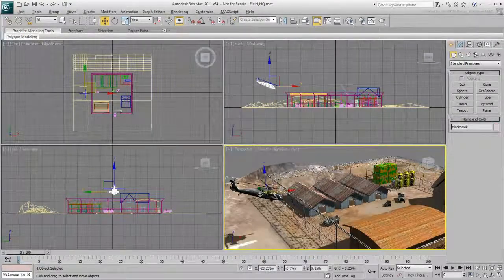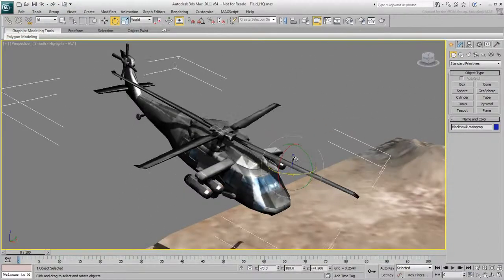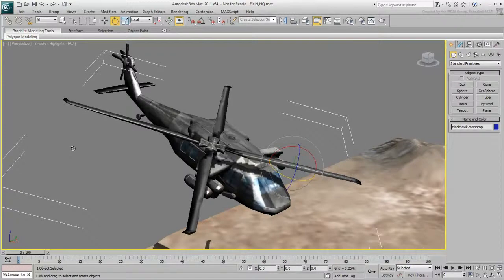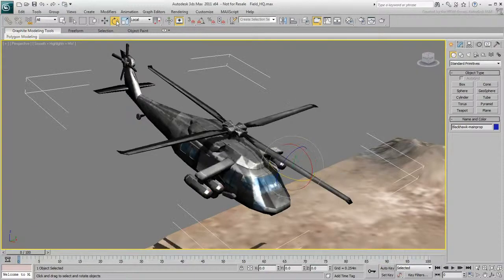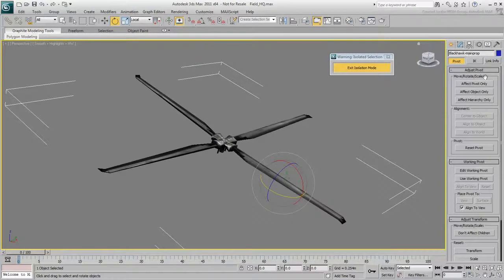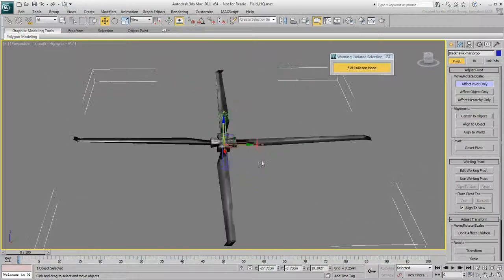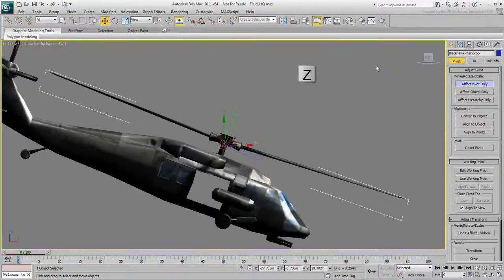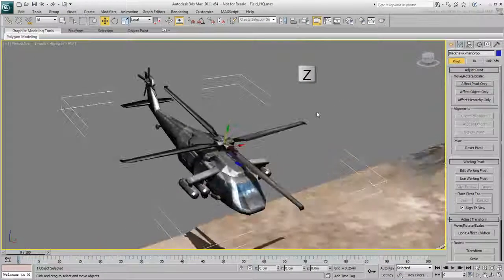Defining the Pivot Point